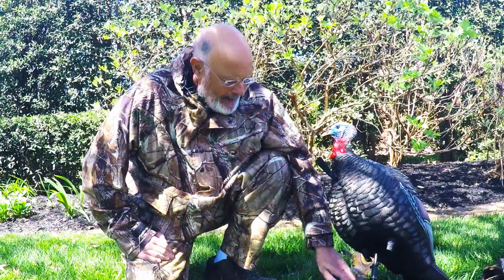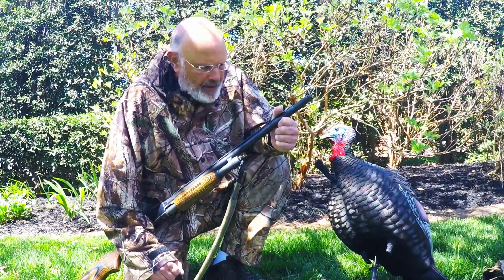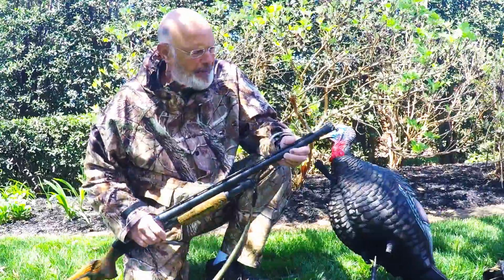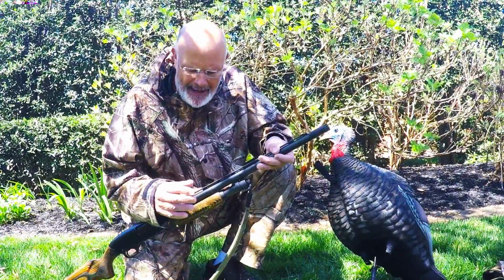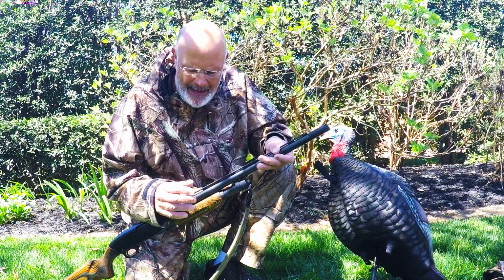Turkey Hunting What Works for Me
This is primarily for my grandchildren.    I wanted to record this before I get so old I won't remember anything about this wonderful activity.  I hope you enjoy this and might get some information from this effort.